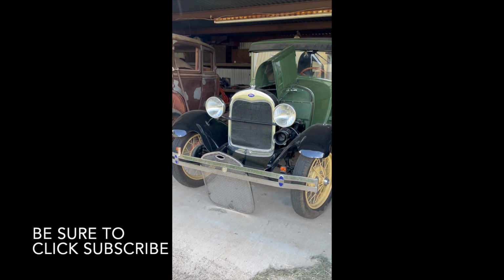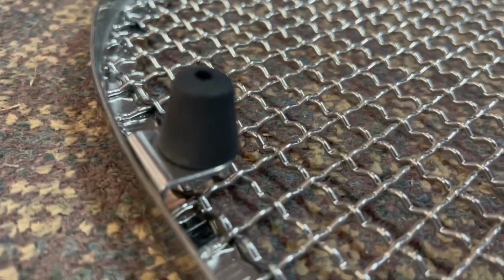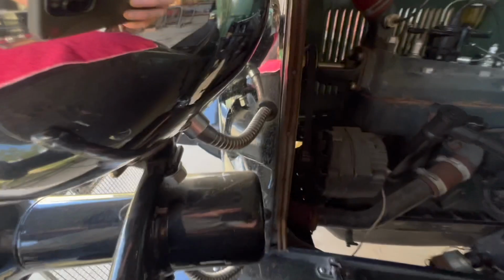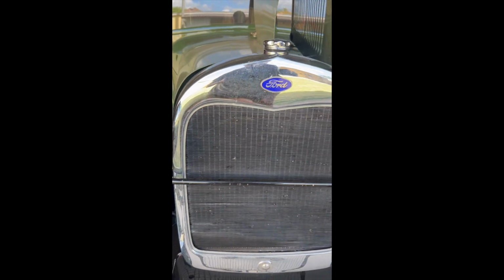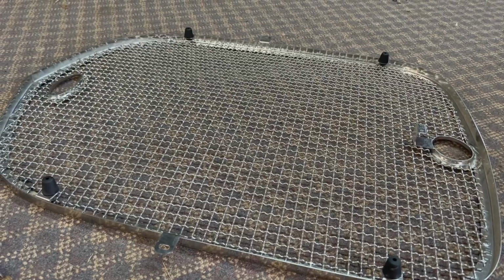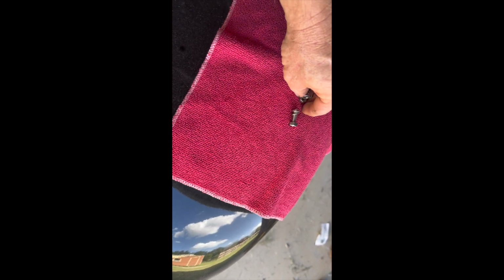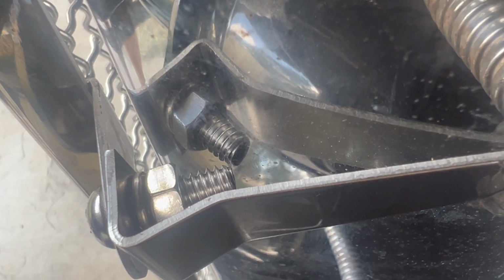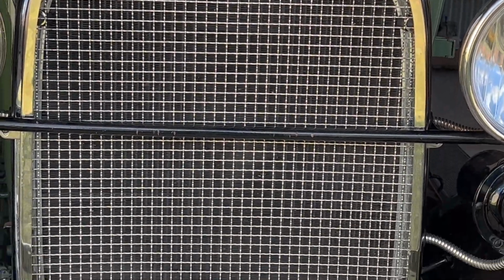The Garage-Model A stone guard installation